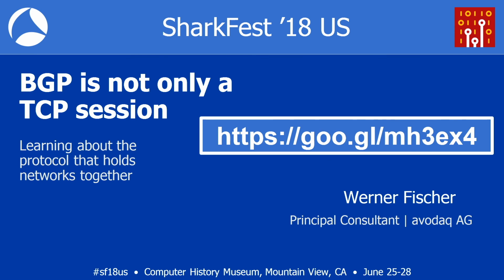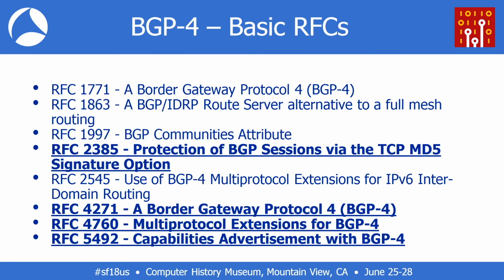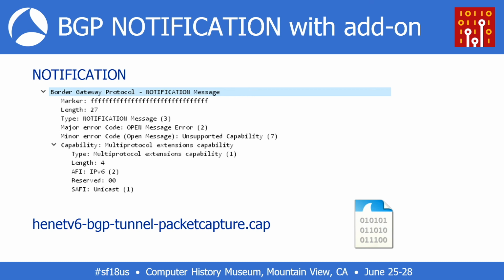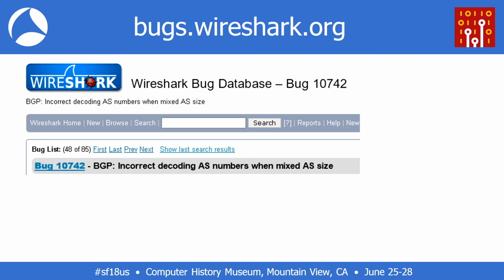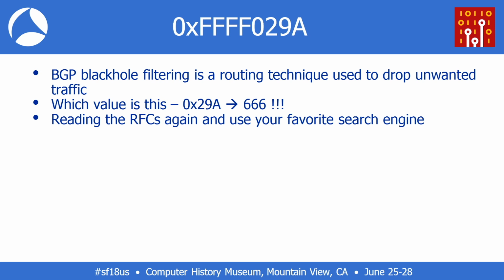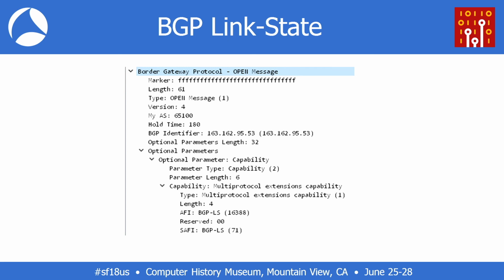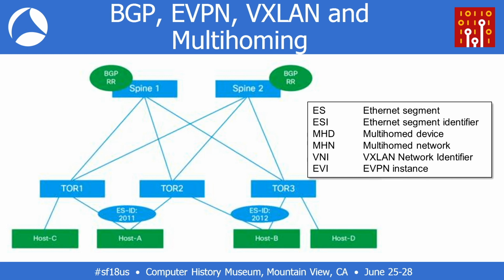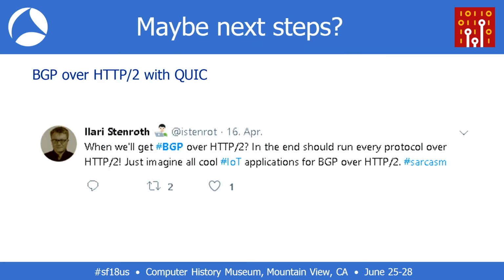SF18US - 14/30: BGP is not only a TCP session (Werner Fischer)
The title of this class is: "BGP is not only a TCP session: Learning about the protocol that holds networks together" and was taught by Werner Fischer. This was recorded on June 26th at the Computer History Museum in Mountain View, California.